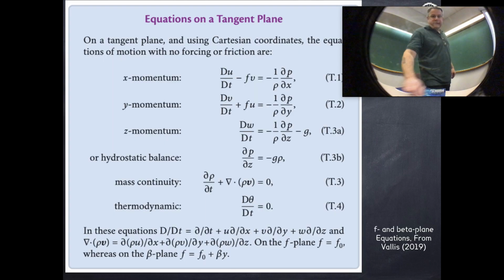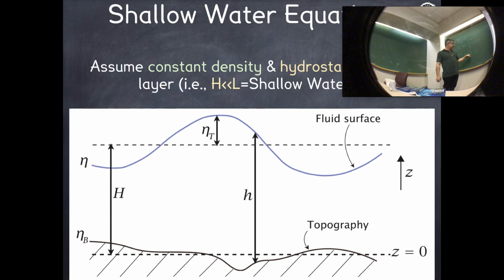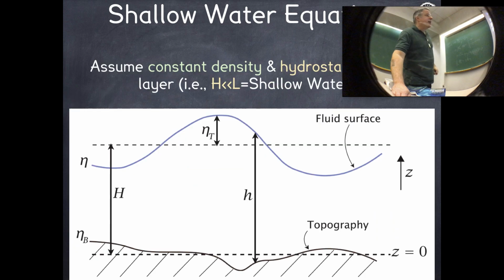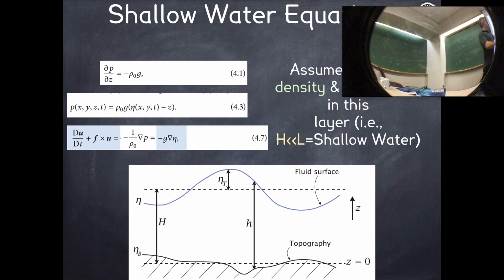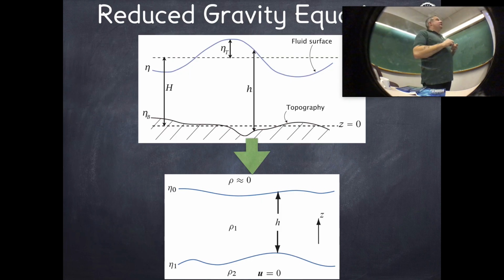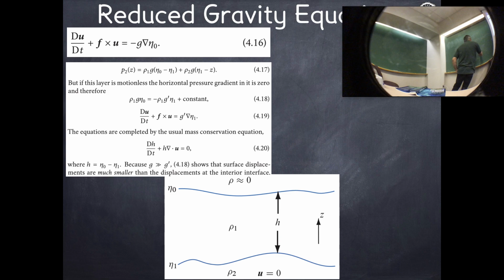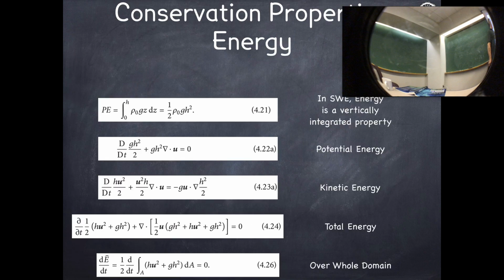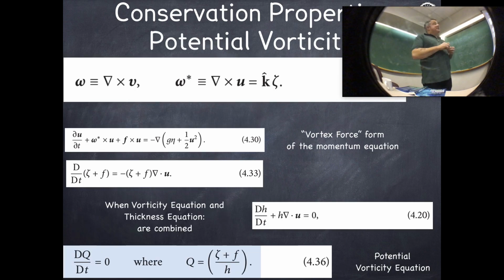GEOL1820: GFD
Shallow Water Equations